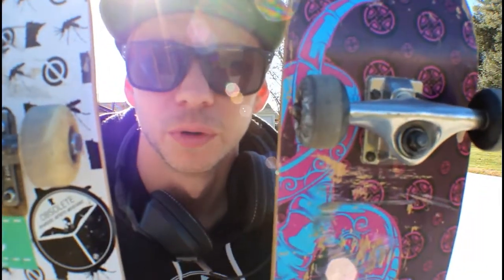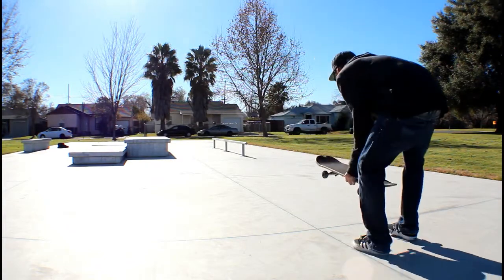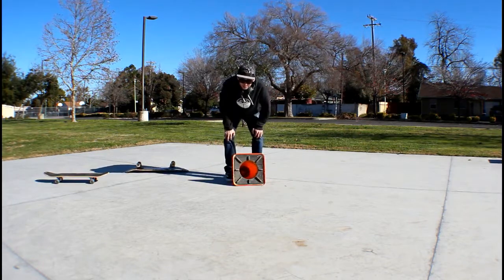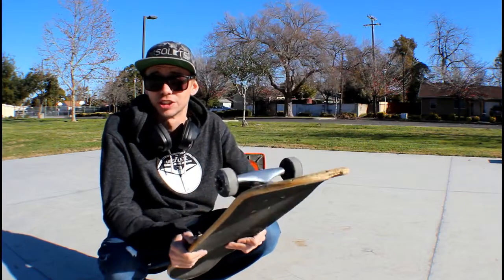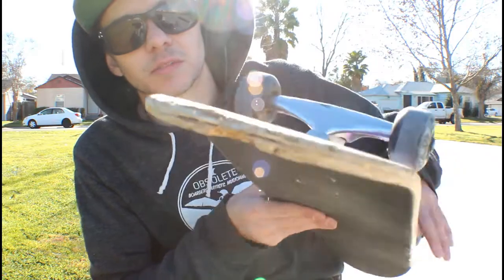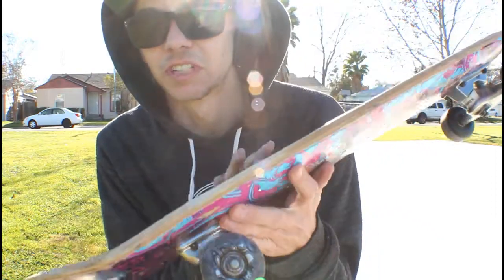WAL MART BOARD VS MY BOARD (whats better?)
If anyone has wanted to start skateboarding but never knew where to begin, and looked at your local supermarket for skateboards, hopefully this video will show you that skateboarding is not as fun when your tools don't work the way they should.
I've seen kids skating with Target and Wal*Mart boards and its just sad to see.